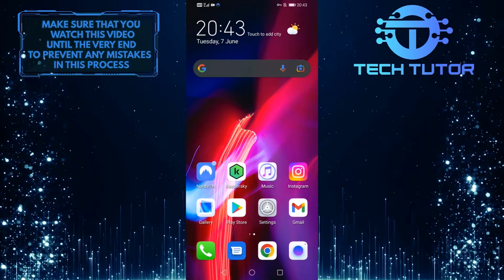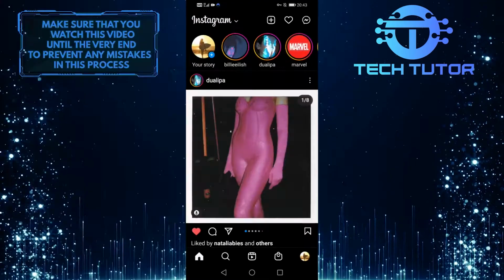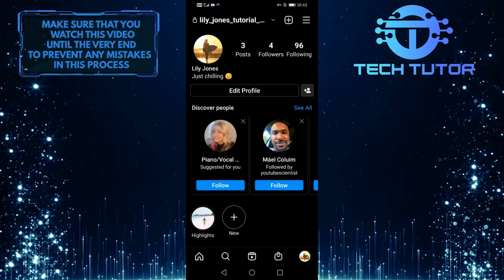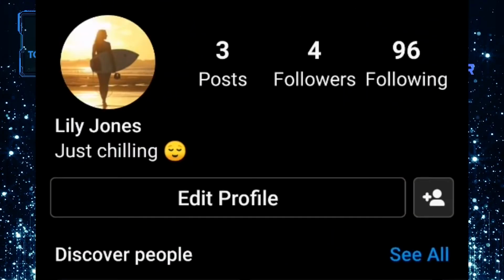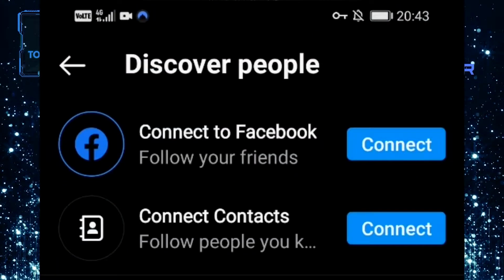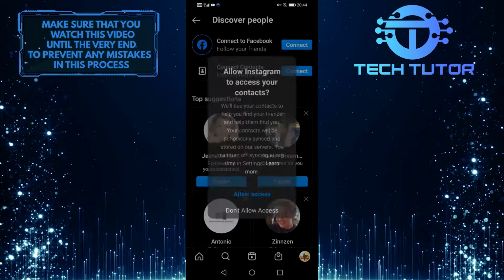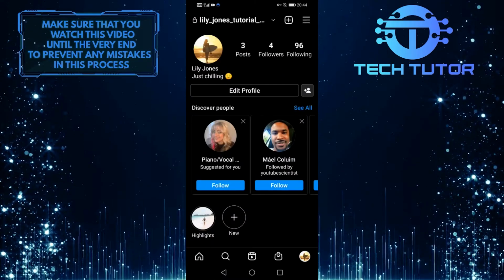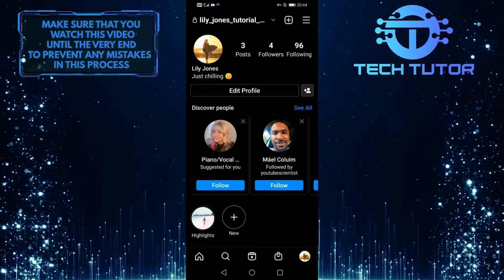How To Add Friends From Contacts On Instagram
Adding friends from your contact list is a great way to connect with people you know on Instagram. In this video, we'll show you how easy it is to add friends from your phone contacts. So whether you're just getting started on Instagram or looking for an easier way to find people that you might know, watch this video and follow along!